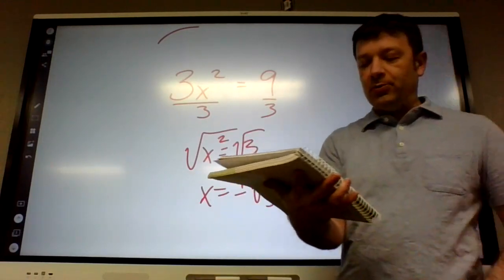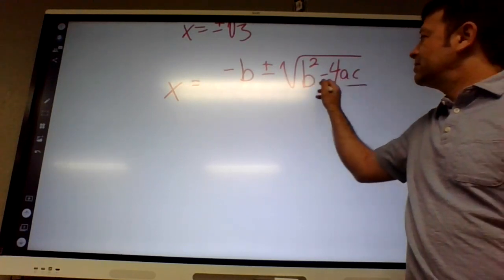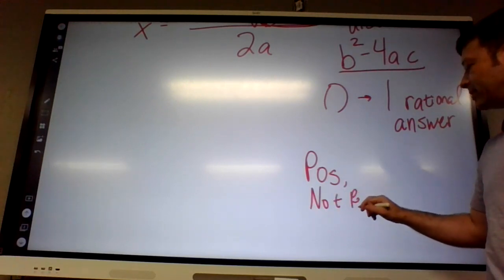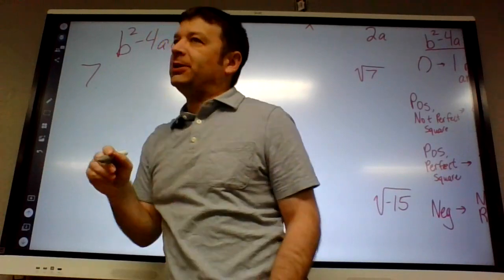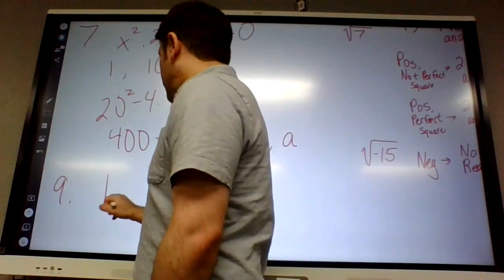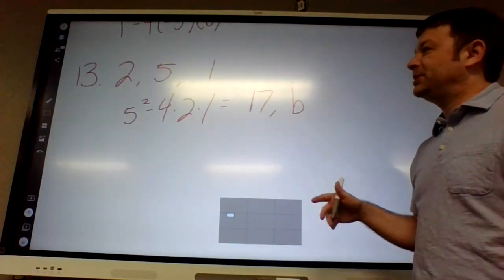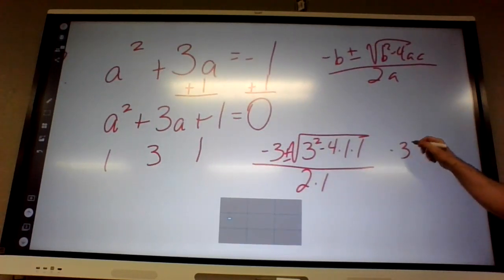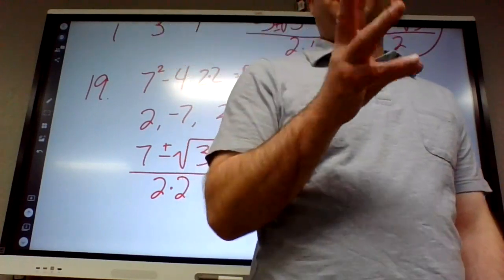Algebra 1 pg 509